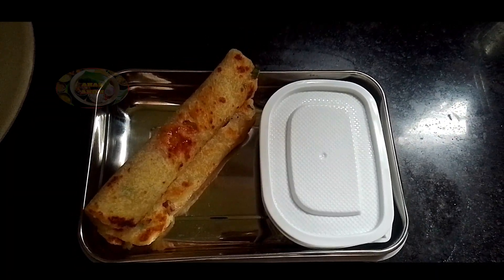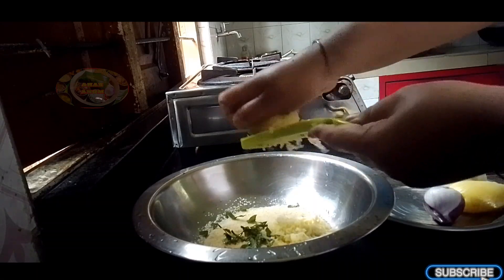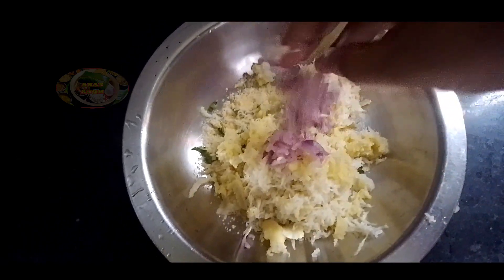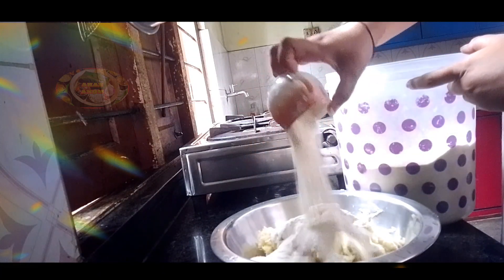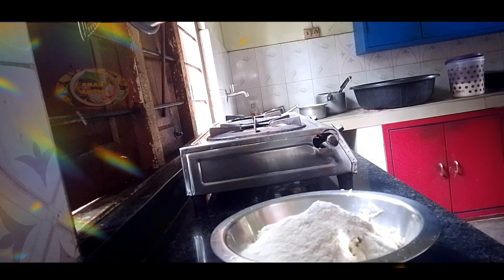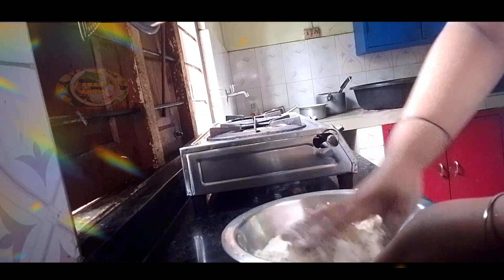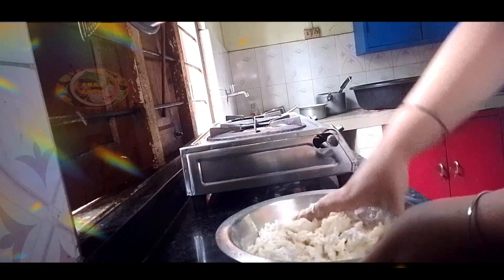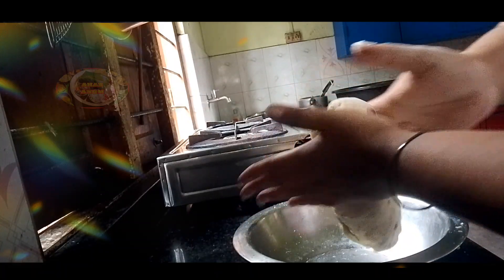Easy Aloo Suji Paratha Recipe